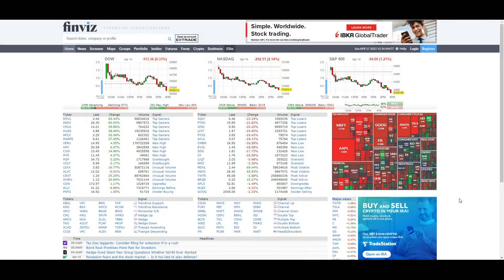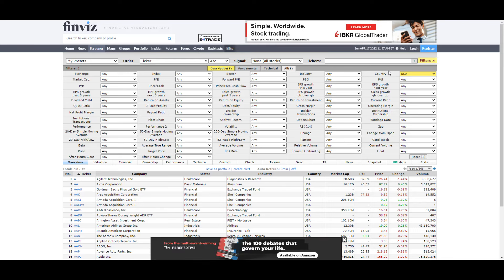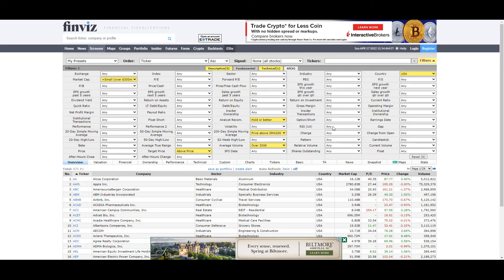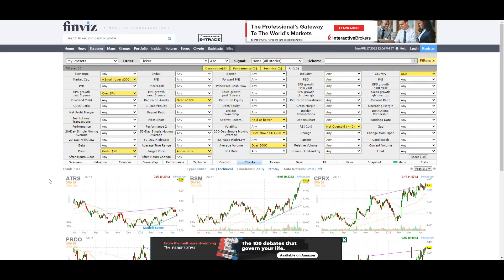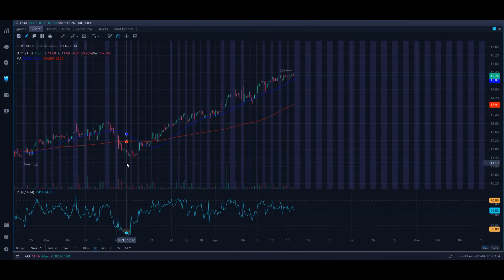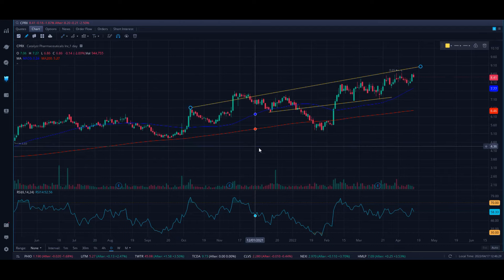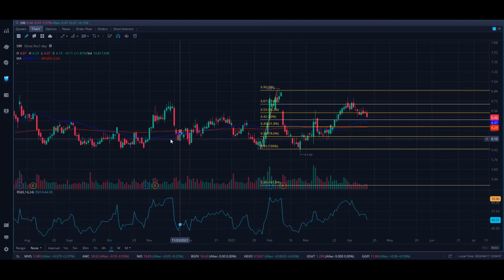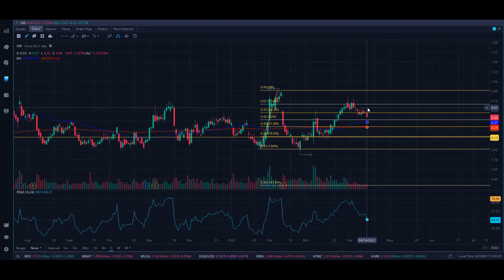Find your Next profitable Swing Trade with Finviz.com... How to set up my favorite Stock Screener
In this video I will attempt to teach you my screener setup for picking the next swing trade. Please if you like the content I provided, then hit the Like button, and if you want to see more videos like this one, then hit the Subscribe button and ring the notification bell to stay up to date on my next video drop.

TAKE EVERYTHING I SAY WITH A GRAIN OF SALT AND DO YOUR OWN D.D. The information i provide is my opinion and is not a reason to invest in a stock or the stock market. Please do not invest any more money than you can afford to lose as this is the largest Casino in the world.